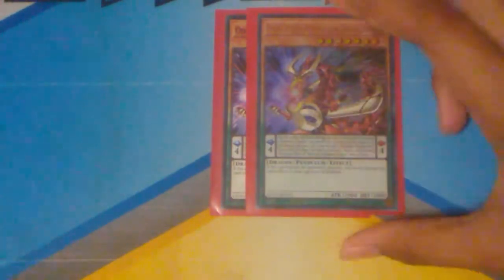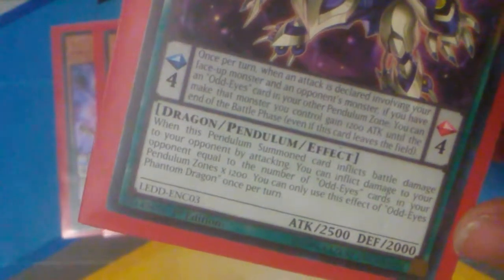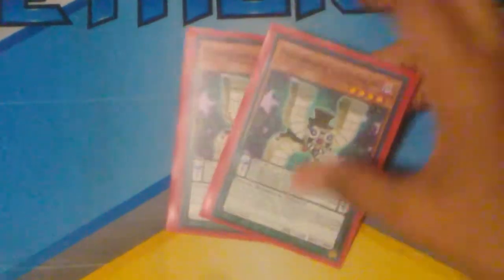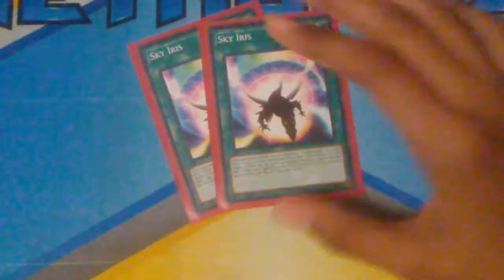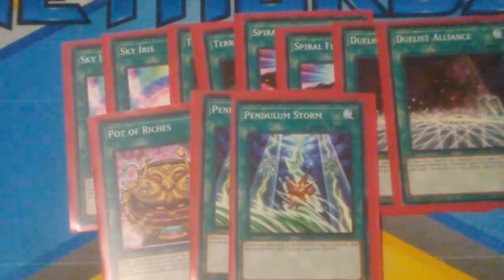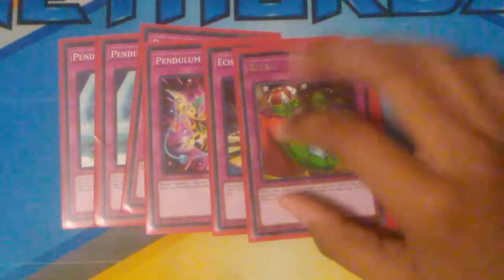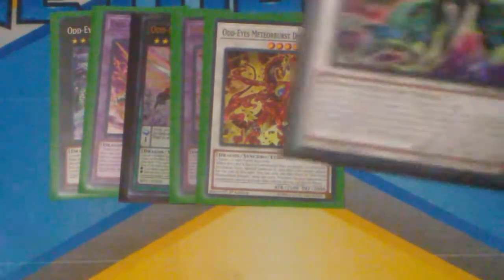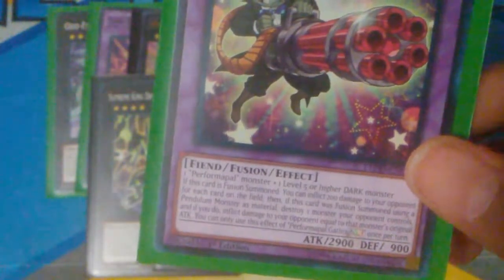YU-GI-OH(Unfinished)Odd Eyes Deck Profile(4/23/18)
This is just a deck profile i wanted to get out there, the deck is not finished yet im still missing a couple things, but i think it has good potential.